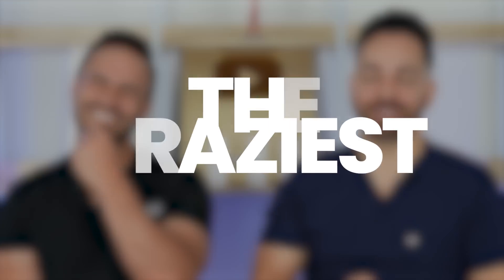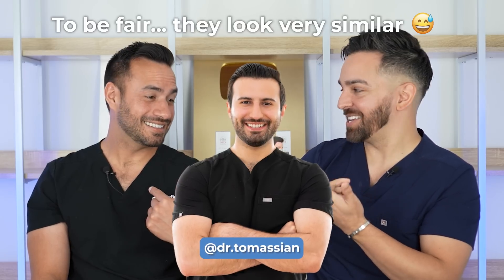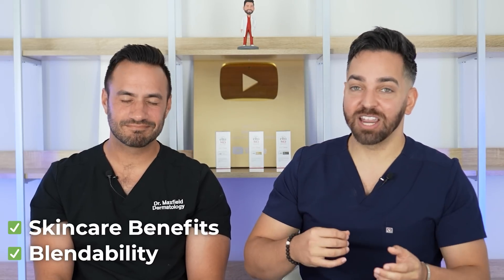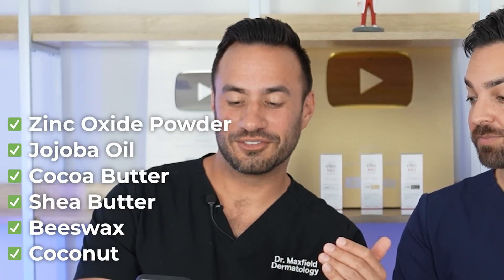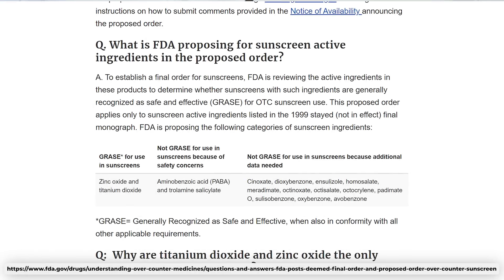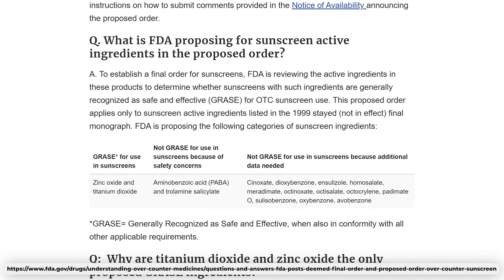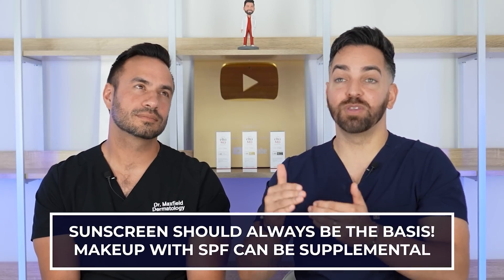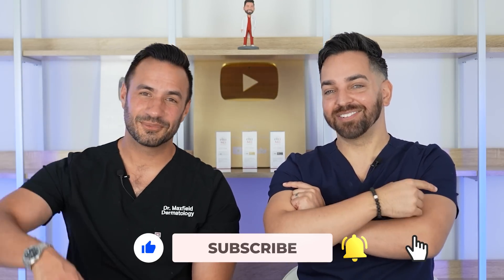DEBUNKING INSANE SUNSCREEN MYTHS: Homemade Sunscreen, Dangerous Chemicals, and Vitamin D Deficiency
Today we discuss common sunscreen misinformation we see on social media. Shout out to EltaMD, one of our favorite sunscreen brands, for sponsoring this video!

0:00 Intro
2:00 Homemade Sunscreens
4:40 Chemical vs Mineral vs Hybrid
11:19 Vitamin D Deficiency
16:15 Applying Sunscreen with a Make-up Brush